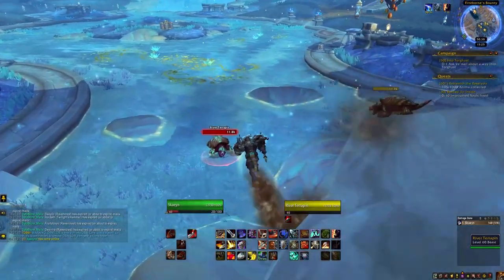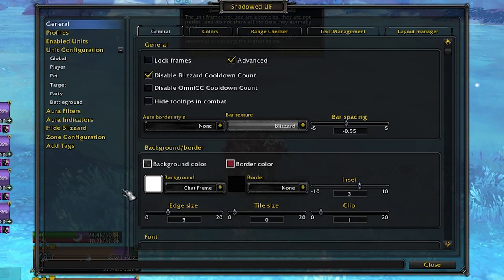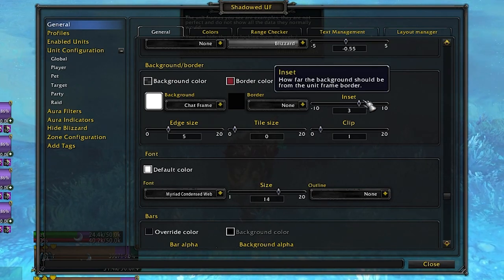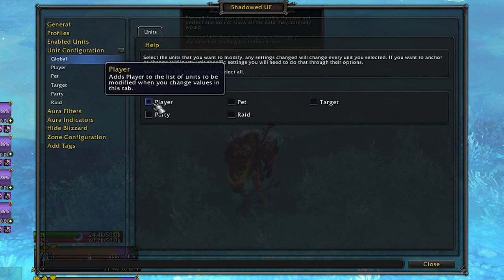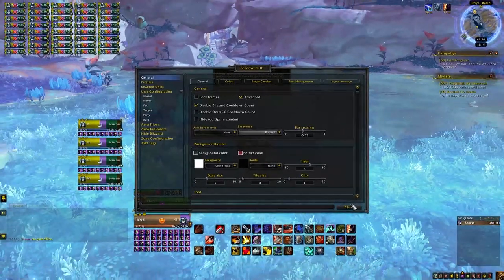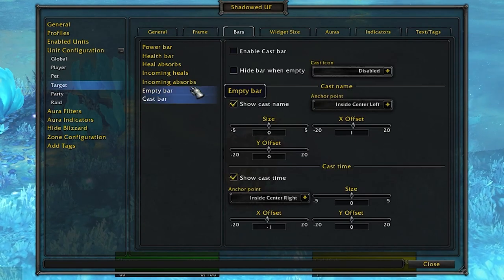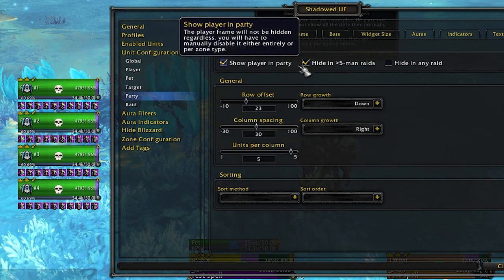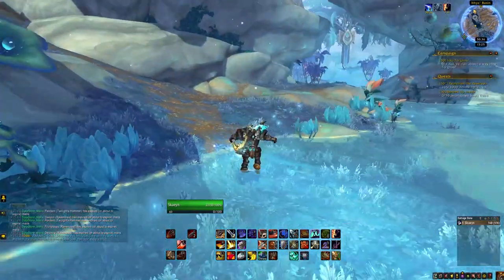How to Change your HEALTH BARS with Shadowed Unit Frames | Guide ► World of Warcraft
This is how you can use shadowed unit frames so that you can change your health bars and frames across your game in World of Warcraft

0:00 Intro about Health Bars
0:54 Where to get the Addon; Shadowed Unit Frames
1:20 General Settings
3:52 Player Health Bar
7:25 Enemy Target Health Bar
8:29 Party and Raid Health Bars
10:42 Conclusion & Help